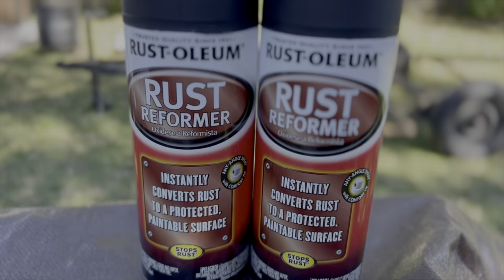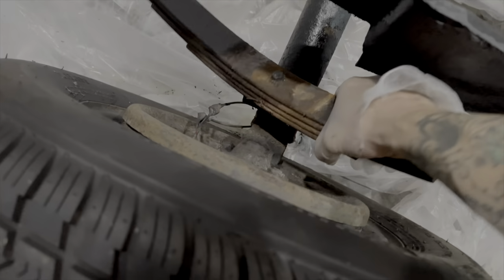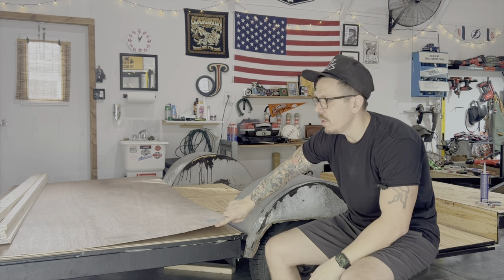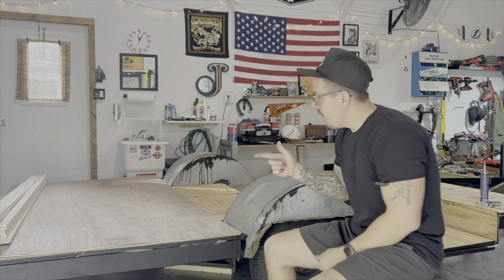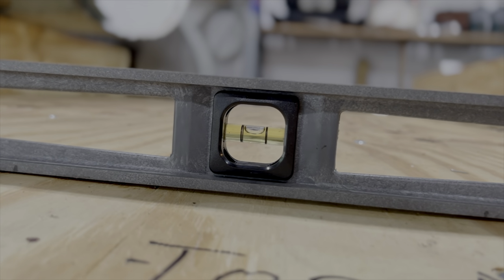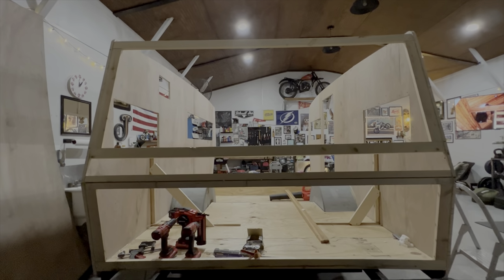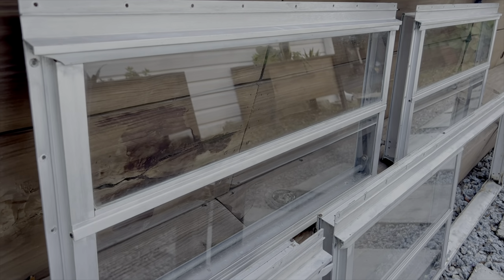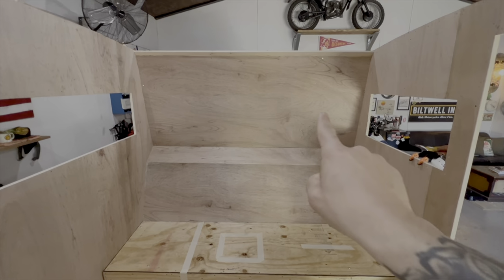Rebuilding our vintage camper! From the ground up.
In episode 3 we completely rebuild the subfloor and all of the camper walls giving us a brand new camper! Really excited to share the process.